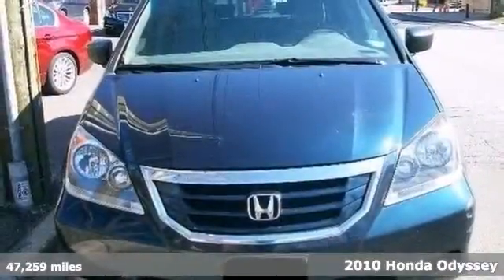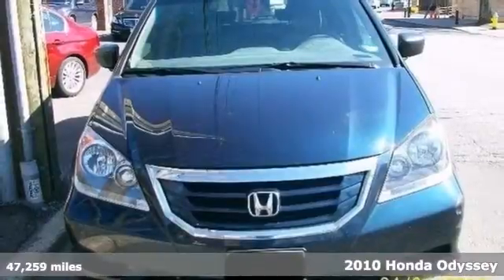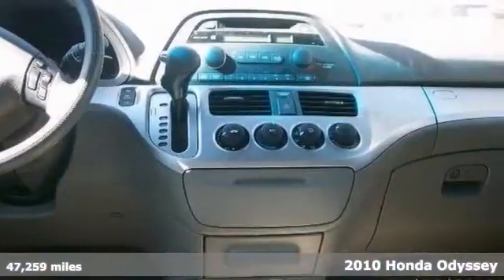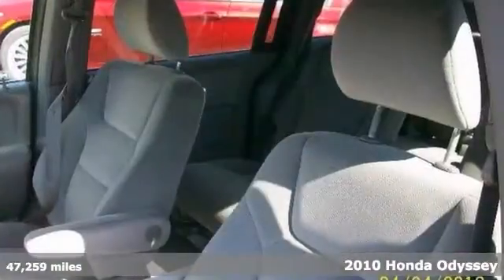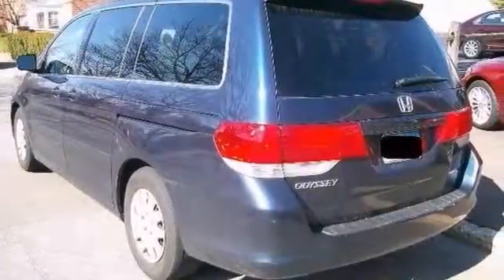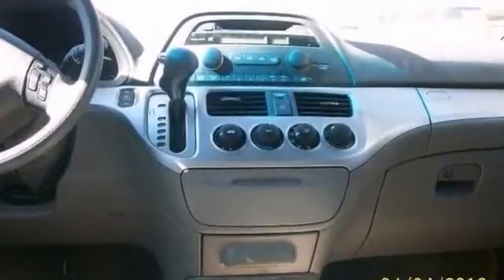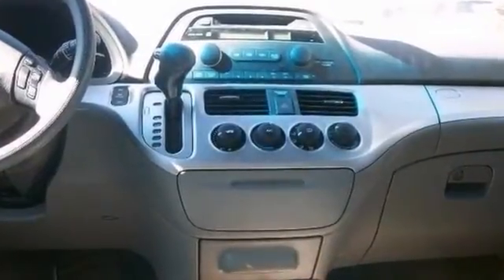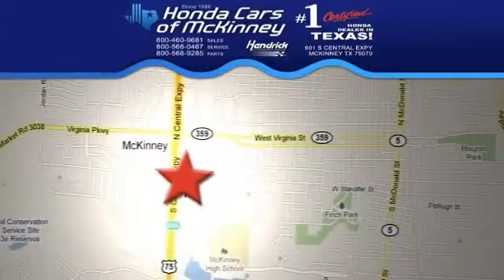2010 Honda Odyssey Dallas TX McKinney, TX AB071486 - SOLD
Year: 2010
Make: Honda
Model: Odyssey
Trim: 5dr LX Van
Engine: 3.5L SOHC MPFI 24-valve VTEC V6 engine
Transmission: 5-Speed Automatic
Color: Bali Blue Pearl
Interior: Gray
Mileage: 47259
Stock #: AB071486
CARFAX 1-Owner, Extra Clean. LX trim. Third Row Seat, iPod/MP3 Input, CD Player, Fourth Passenger Door, Quad Bucket Seats, Head Airbag, Rear Air, Non-Smoker vehicle. 5 Star Driver Front Crash Rating. CLICK ME! HONDA ODYSSEY: UNMATCHED DEPENDABILITY: CARFAX 1-Owner. Qualifies for CARFAX Buyback Guarantee. 5 Star Driver Front Crash Rating. 5 Star Driver Side Crash Rating. Approx. Original Base Sticker Price: $26,800*. KEY FEATURES ON THIS ODYSSEY INCLUDE: Third Row Seat, Quad Bucket Seats, Rear Air, iPod/MP3 Input, CD Player, Fourth Passenger Door Rear Spoiler, MP3 Player, Third Passenger Door, Privacy Glass, Keyless Entry. LX with Bali Blue Pearl exterior and Gray interior features a V6 Cylinder Engine with 244 HP at 5750 RPM*. Non-Smoker vehicle. BEST IN CLASS: THE HONDA ODYSSEY: With over 147 cubic feet of maximum cargo volume, the Odyssey will accommodate the equivalent of 29 carry-on sized suitcases. More cargo capacity than the Nissan Quest, Dodge Grand Caravan, Kia Sedona and Chrysler Town & Country. OUR OFFERINGS: The #1 Certified Honda Dealer in Texas! Pricing analysis performed on 5/16/2013. Horsepower calculations based on trim engine configuration. Please confirm the accuracy of the included equipment by calling us prior to purchase.

Address:
601 S Central Expy